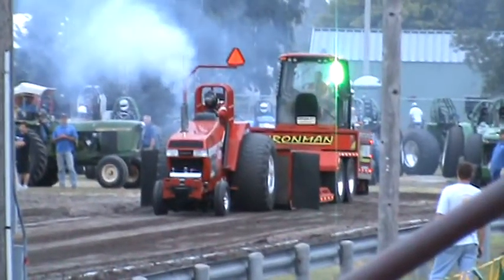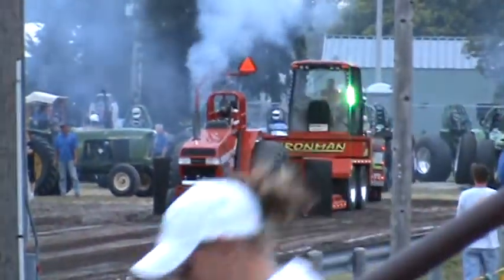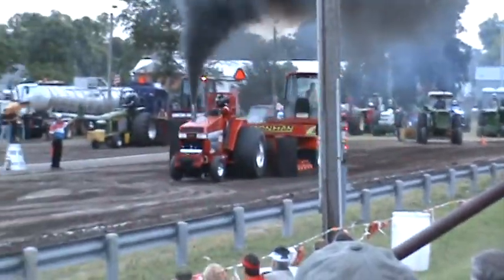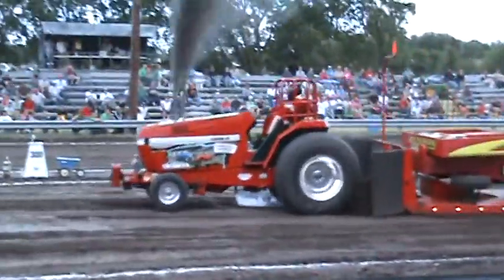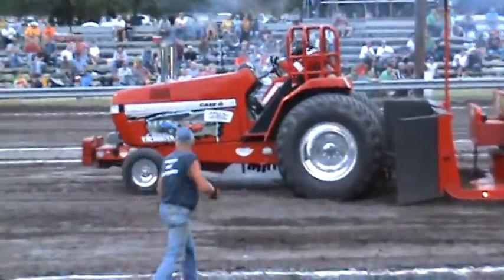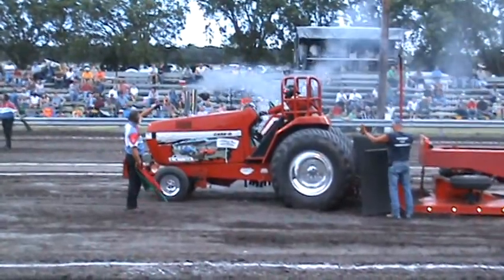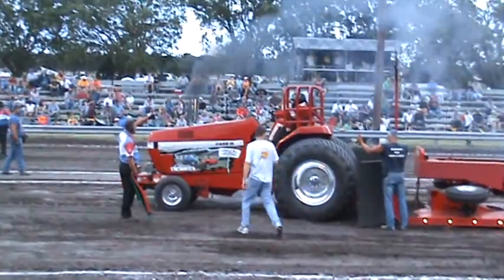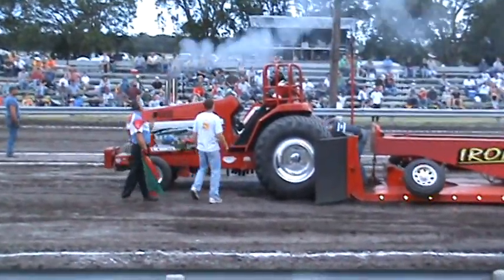Scott Franke & Chance Encounter @ Ravenna, NE 2011